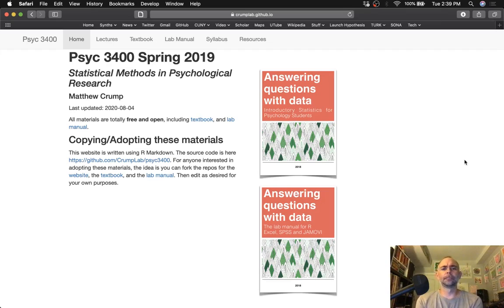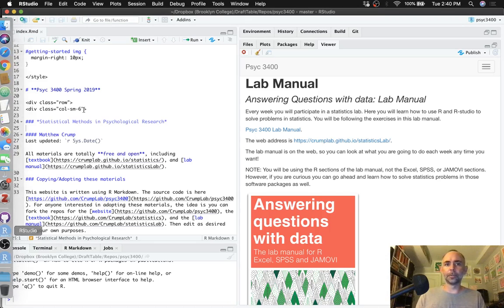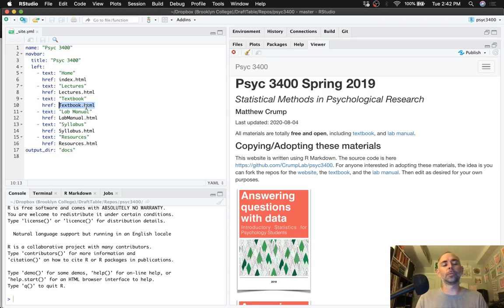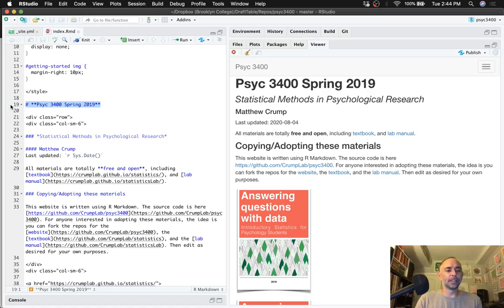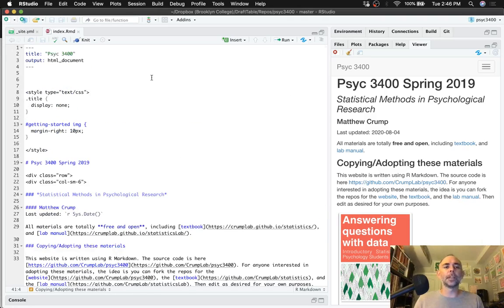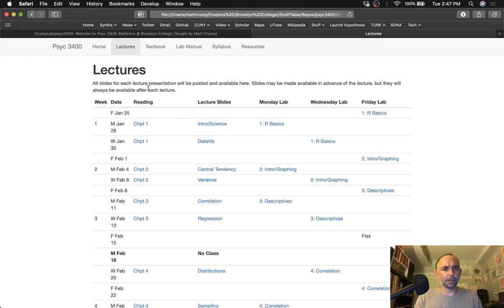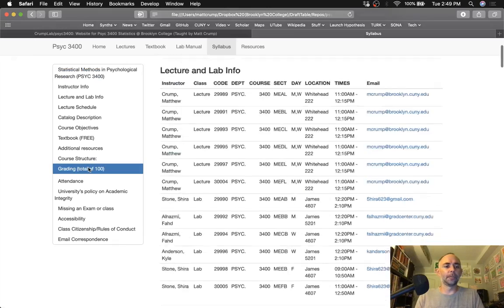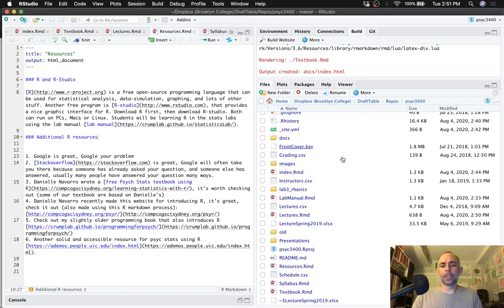Editing the stats OER website pt 1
This part I where I look at some of the pieces of the course website for Psyc 3400, which was built using R markdown.